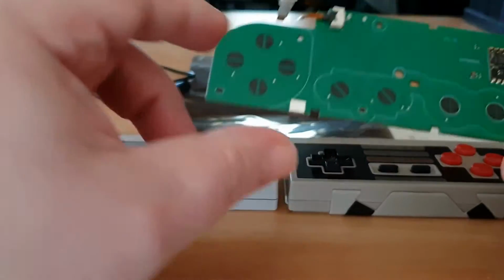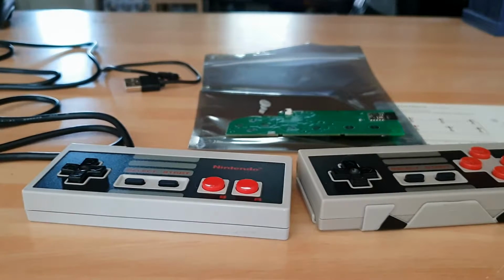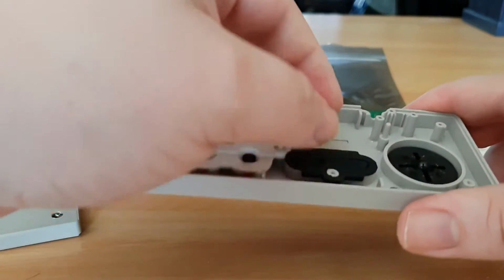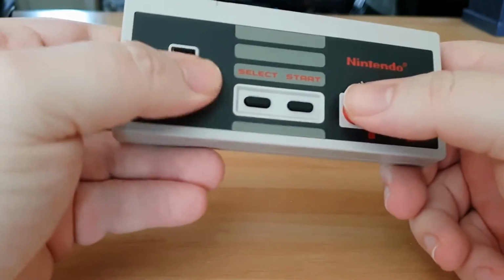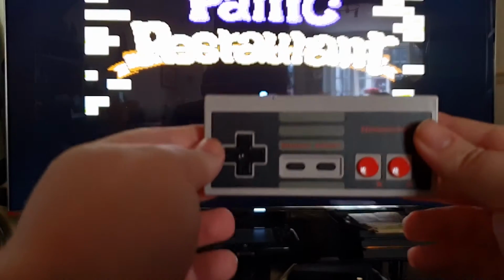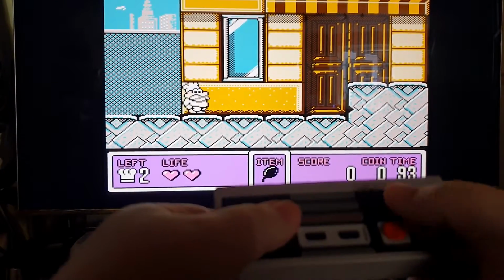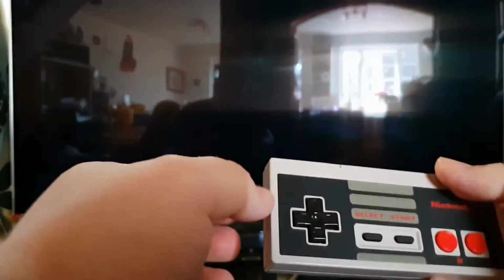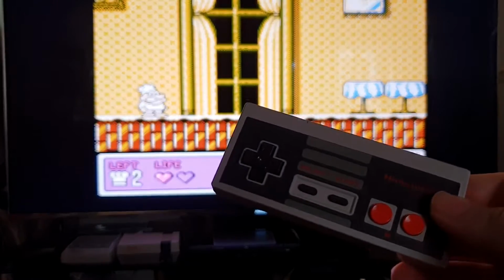8bitdo Diy Modkit For Nes - Does This Fix The N30 Flaw?